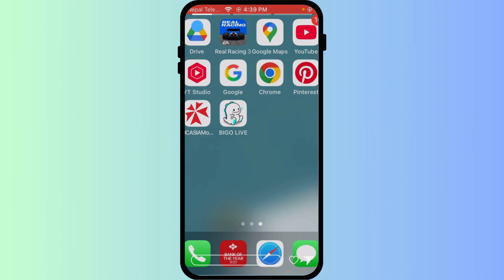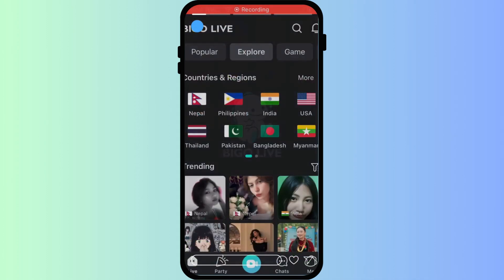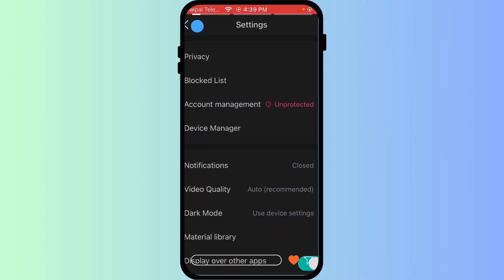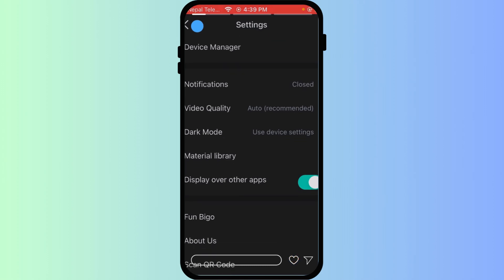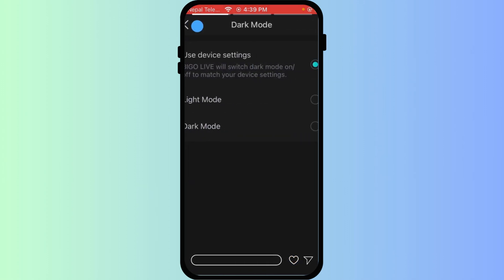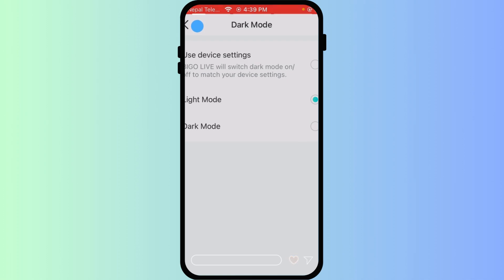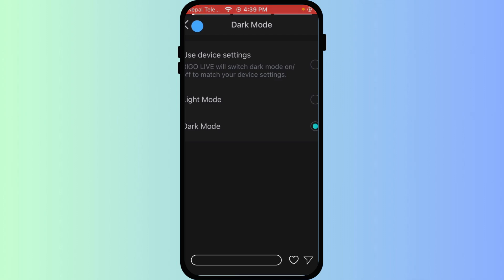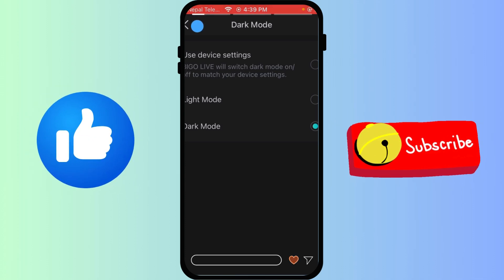How to Turn ON Dark Mode in Bigo Live on iPhone in 2025?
Prefer a more comfortable viewing experience, especially at night, on your iPhone in 2025? This video shows you how to turn on dark mode in Bigo Live. Learn the simple steps to activate Bigo Live's dark theme, which can reduce eye strain and save battery life while still enjoying your favorite live streams.

Dark mode provides a sleek, modern look and is a popular feature for many apps. We'll guide you through the settings, ensuring you can easily switch to this aesthetically pleasing and user-friendly interface.